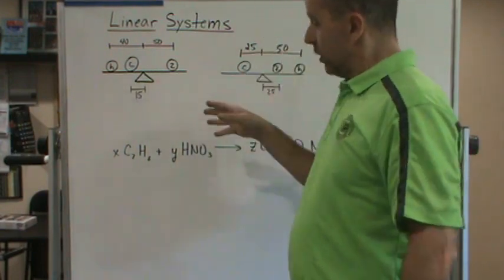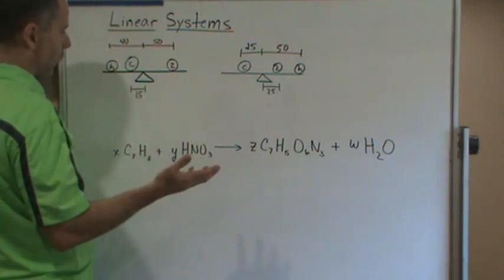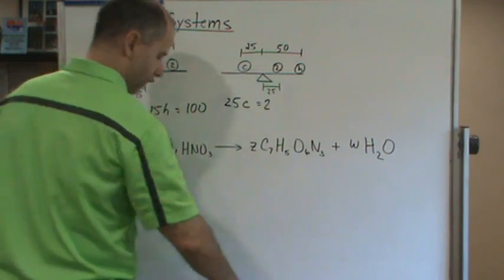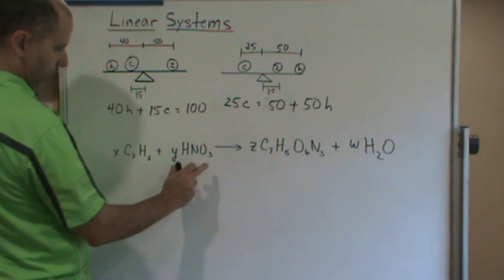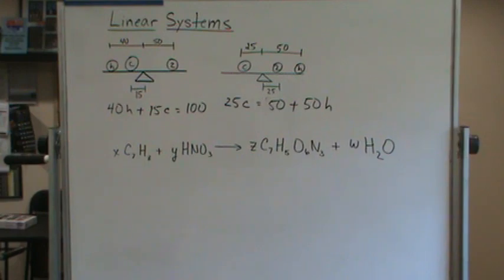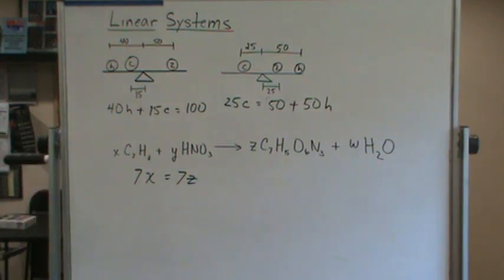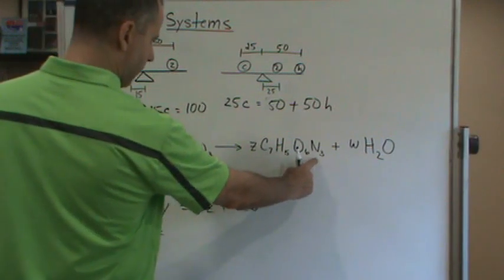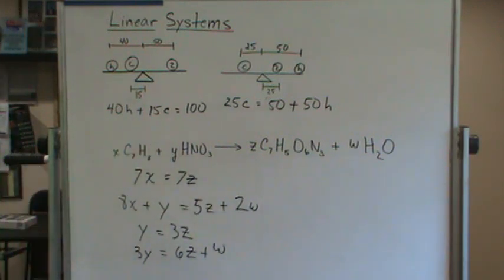Linear Algebra Linear Systems Intro